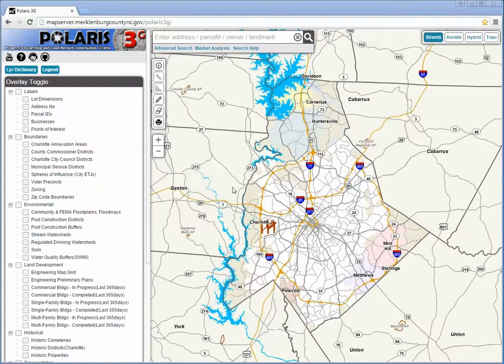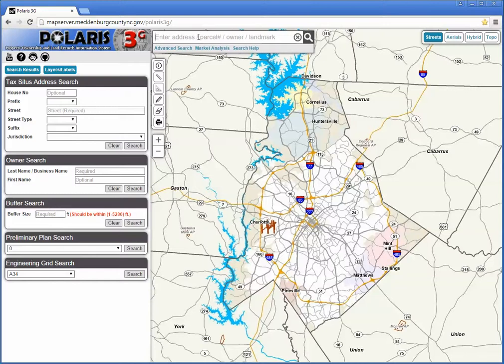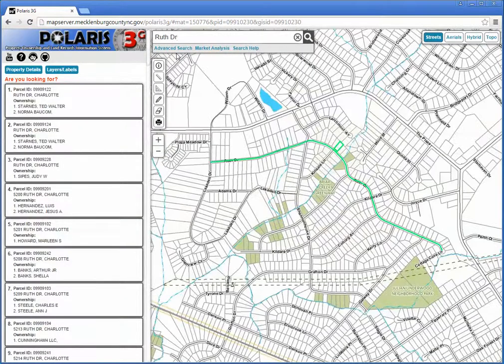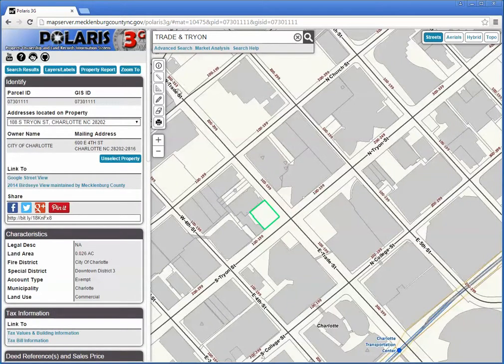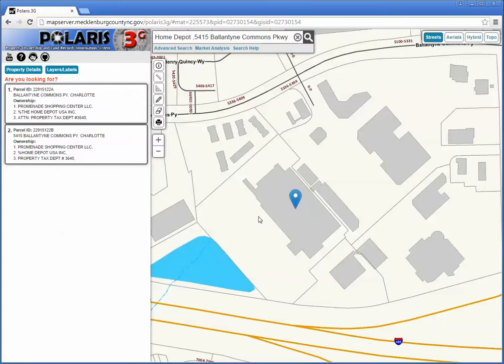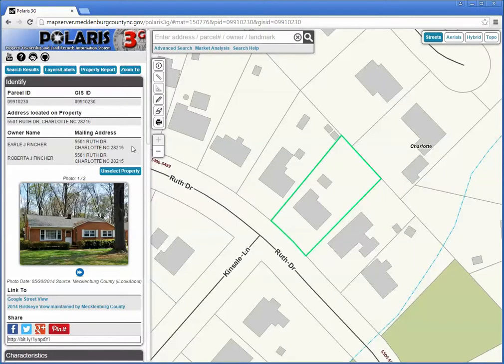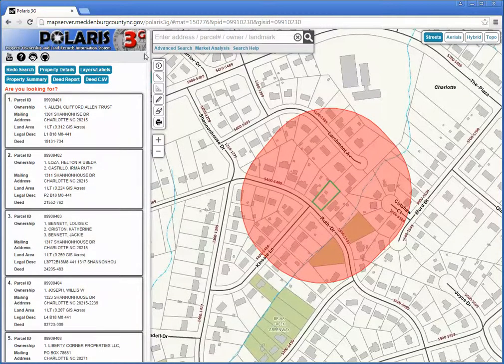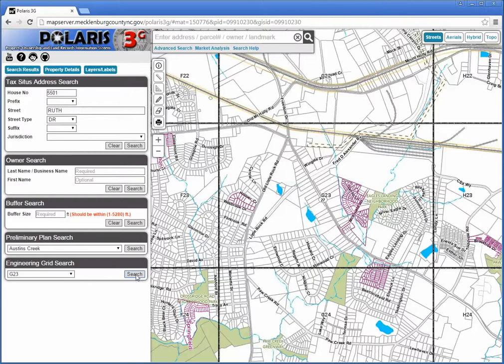Polaris 3G Searches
Overview of the Many Search Options